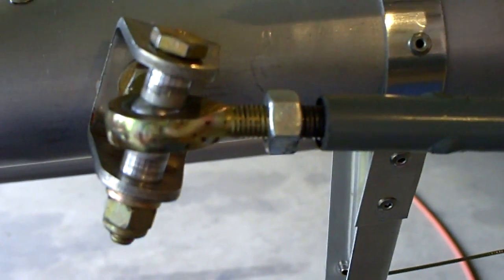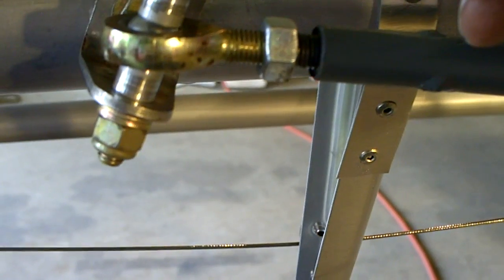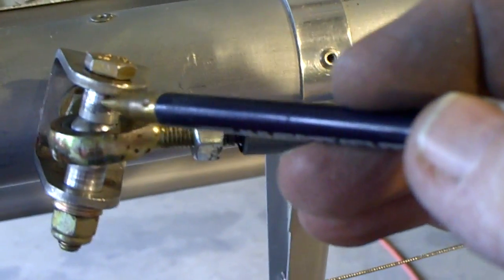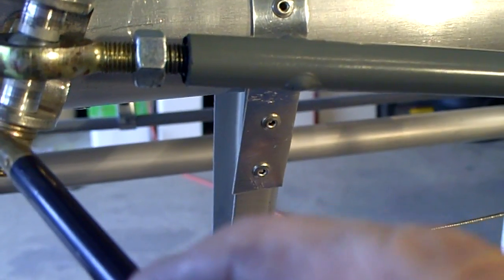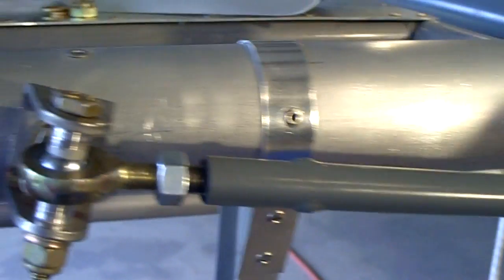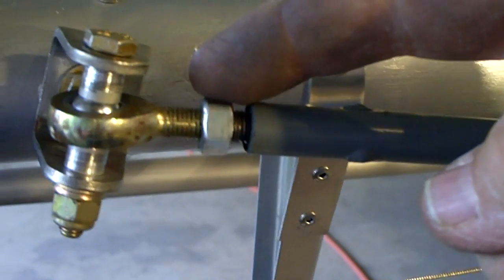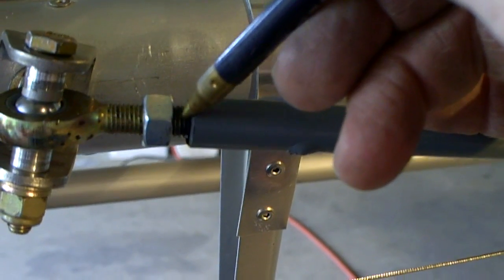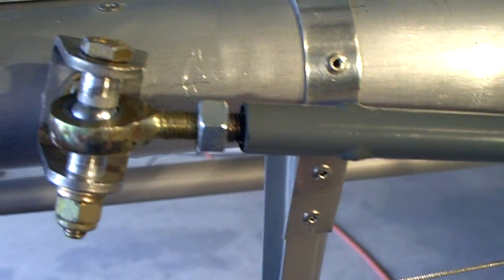MICHAEL HEIT BUILD PROJECT PART 1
INSTALLING THE LANDING GEAR STRUT ATTACHMENT TO THE FUSELAGE LONGERON.